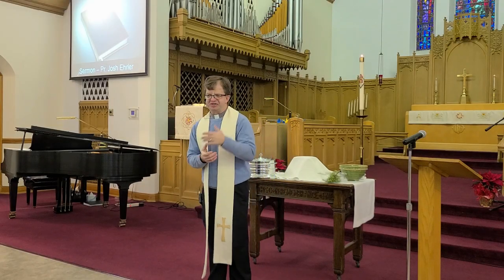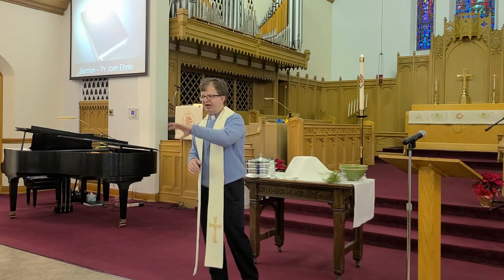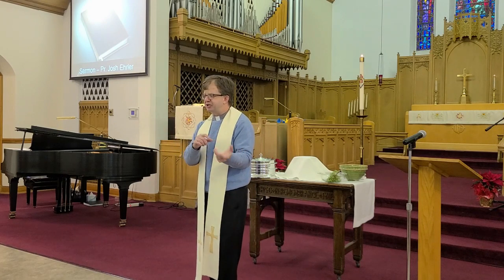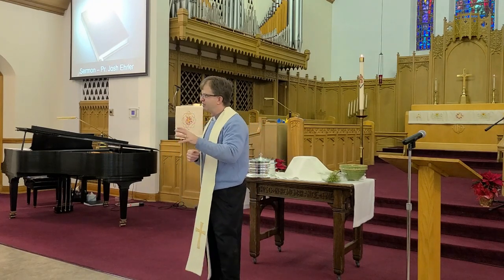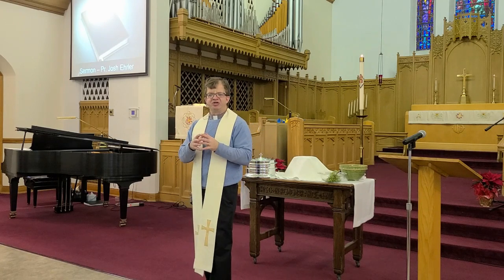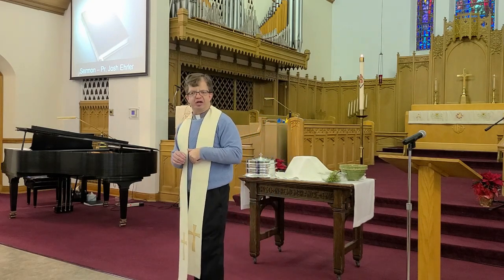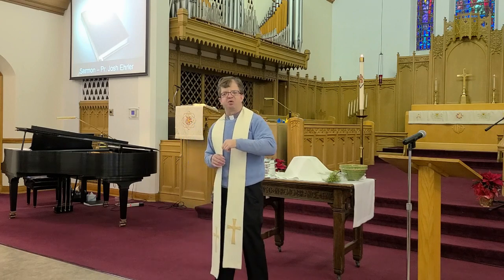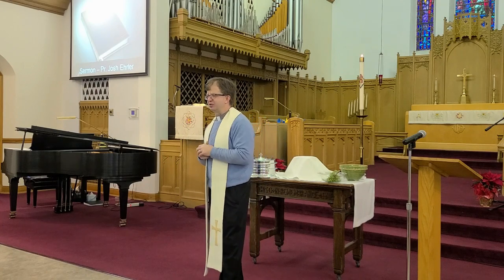Sermon - Jesus Jumps In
Our gospel reading tells of Jesus coming to the baptismal waters in order to be washed by John. John, like us, assumes Jesus doesn't need to be there. John, like us, sees baptism as a solution to a problem. A change of heart and life as he says earlier in Matthew chapter 3. We go looking for solutions to problems and Jesus shows up with a different point of view. Jump into the baptismal waters, Jesus will jump in with you.